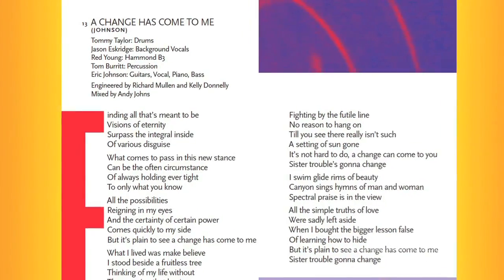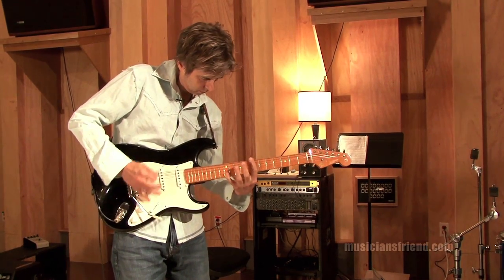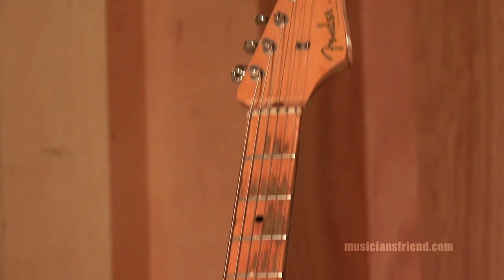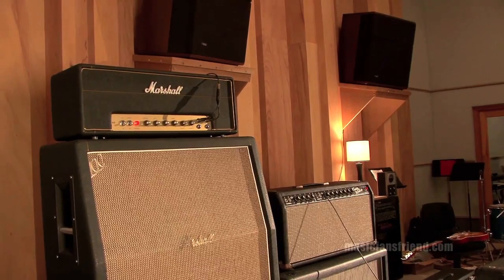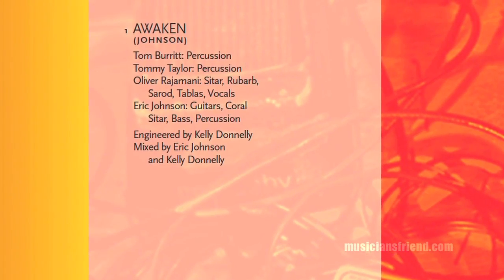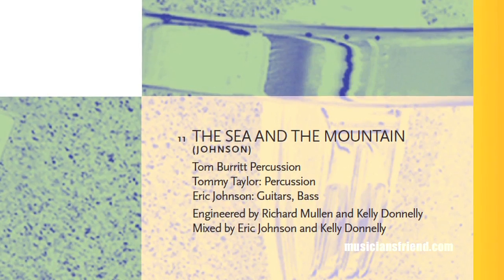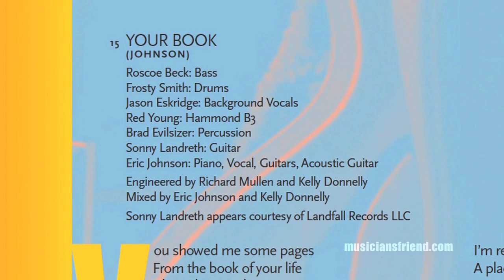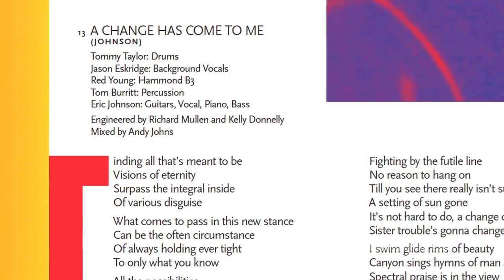Eric Johnson Interview - Songs From Up Close Album - part 2 of 3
Interview with guitarist Eric Johnson at Saucer Studios in Austin, Texas. In part 2, Eric talks about the writing and production process for his new album "Up Close" and mentions some of the gear he used for particular songs on the album including a Fender Stratocaster with Dimarzio HS2 pickup, Echoplex Tube Driver, 100W Marshall Amp, and Dunlop Fuzz Face Distortion Pedal.